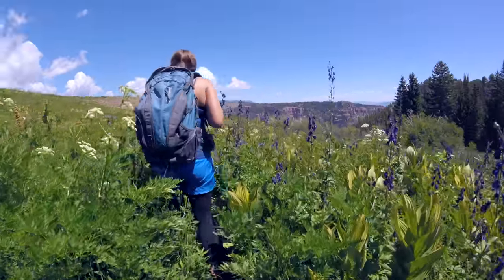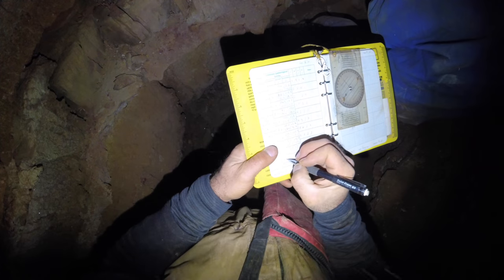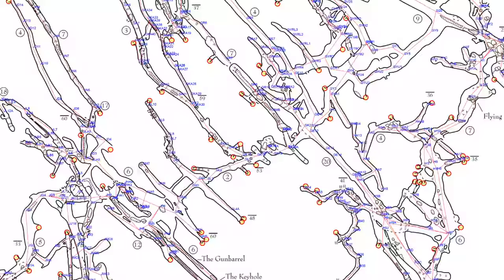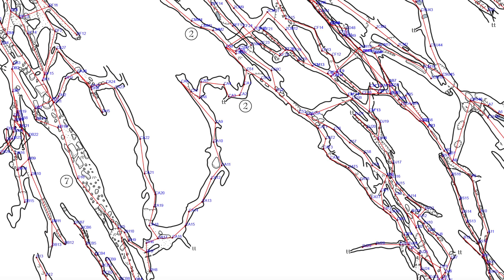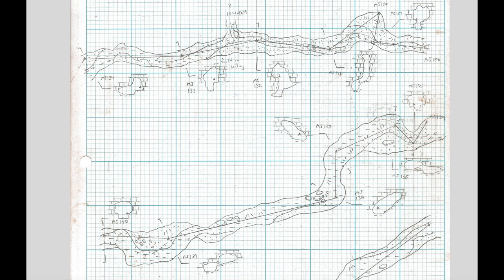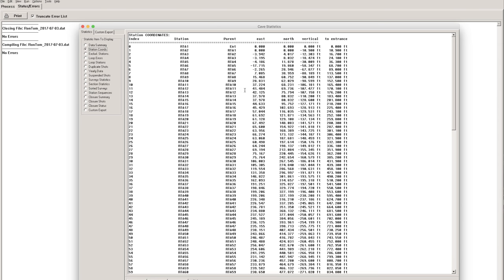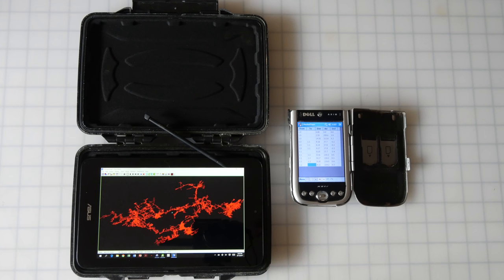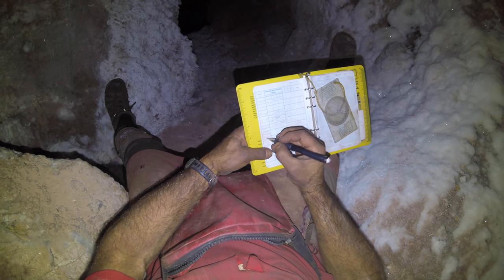Cave Survey - An Overview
Part 1 of 4 in the series of videos on cave survey team roles. This video provides an overview of the cave survey process. It discusses briefly why we survey, the process and equipment used, and the various team roles. Other videos cover each individual team role in greater depth.